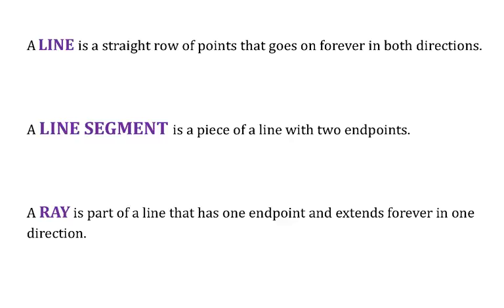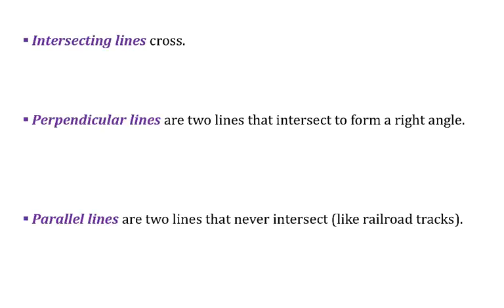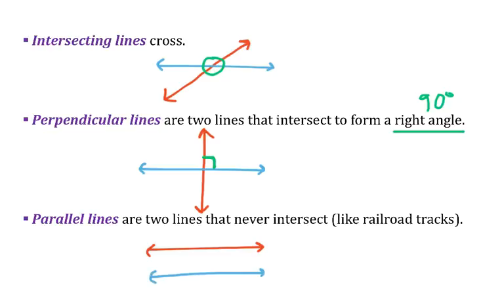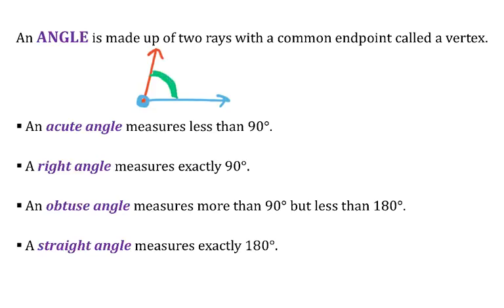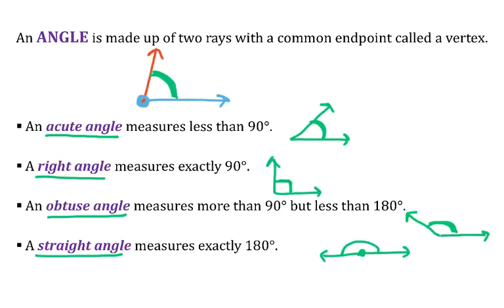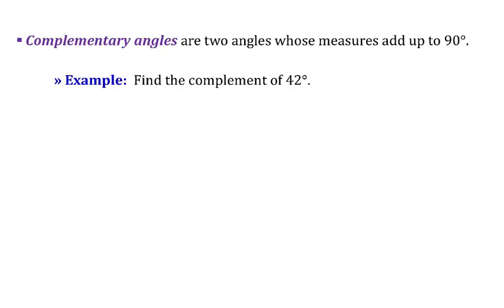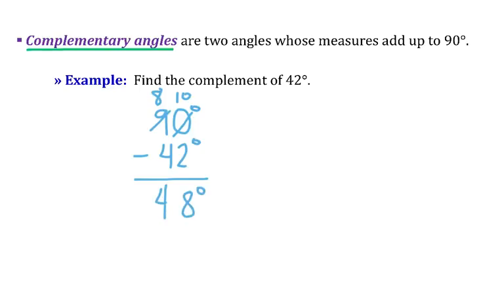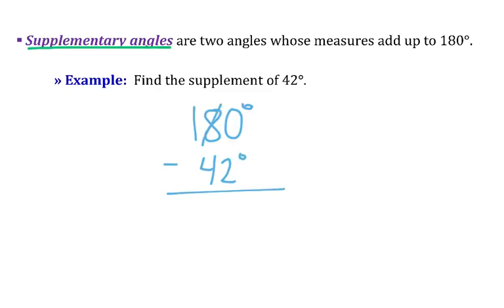Basic Geometry (Video 1 of 5)